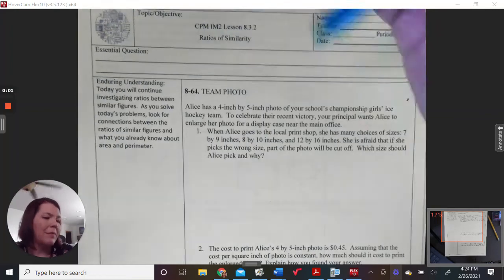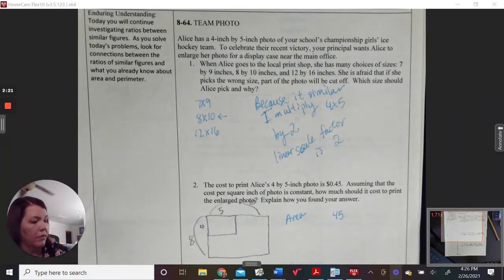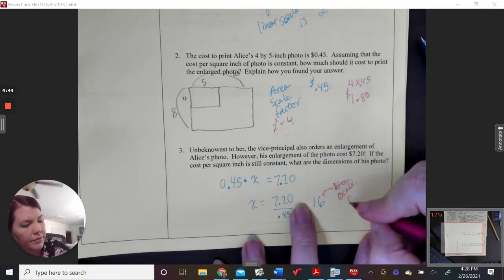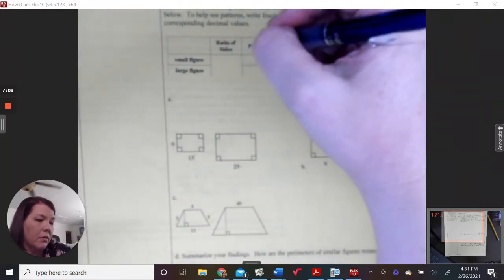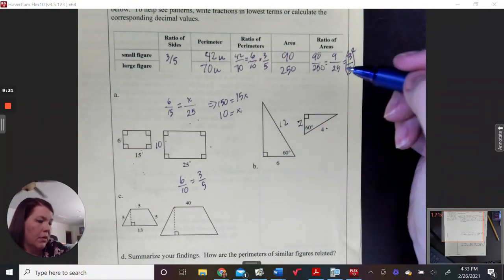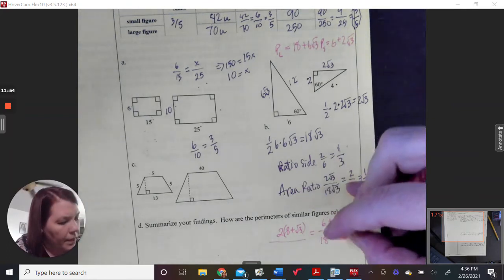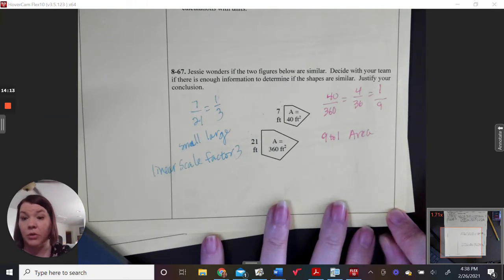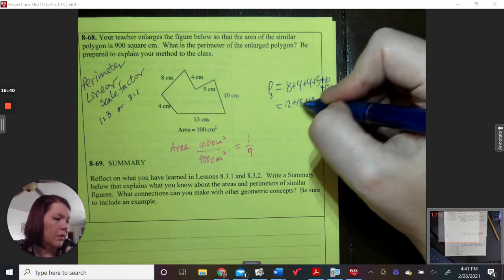M2 Lesson 8.3.2